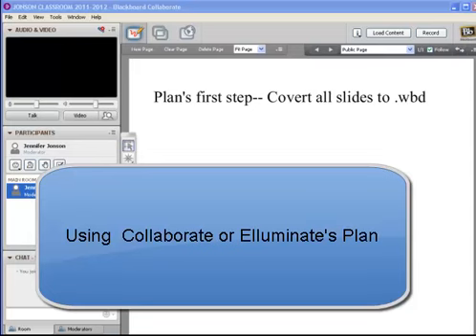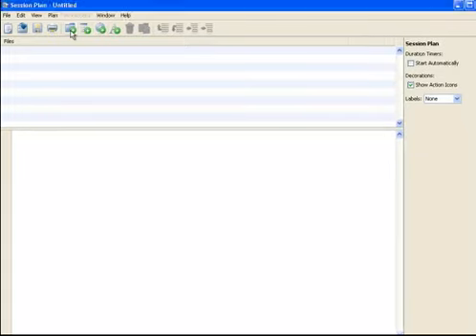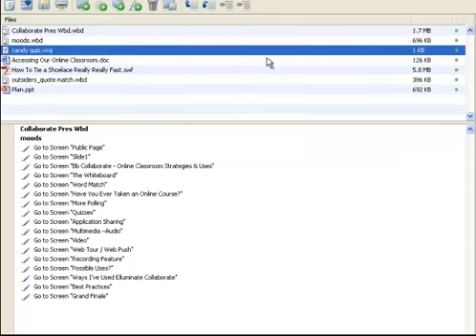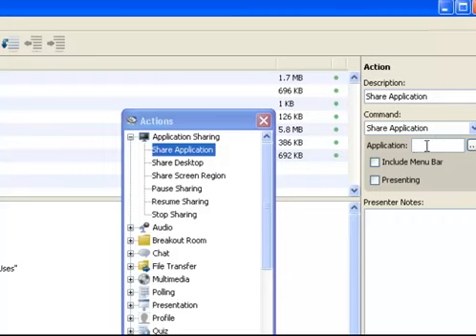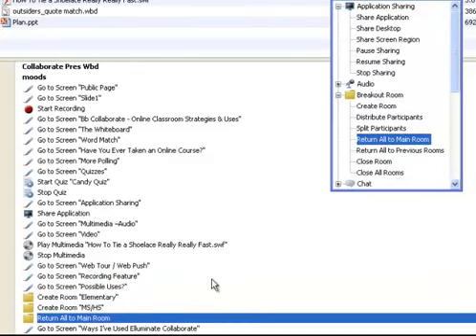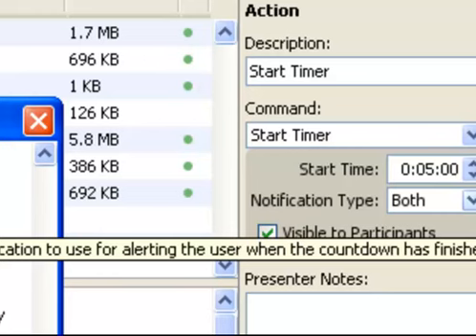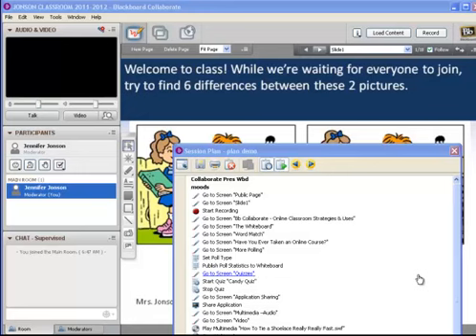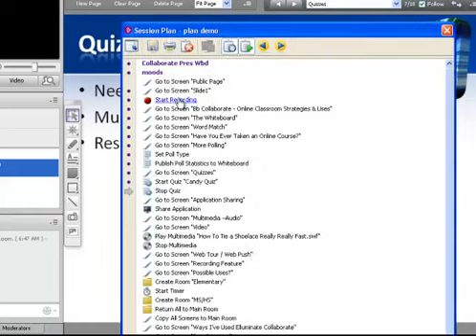How to Use Collaborate or Elluminate's Plan Tool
Use the Plan program to better organize your Collaborate or Elluminate sessions